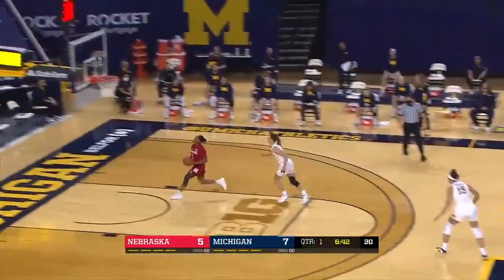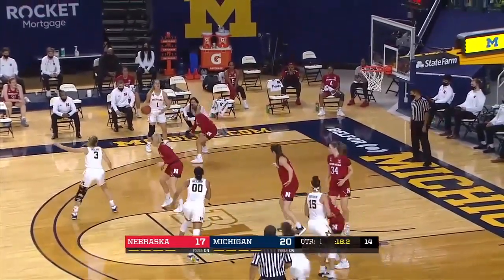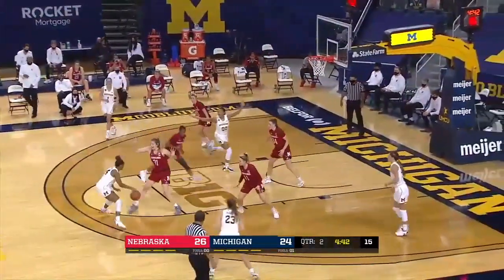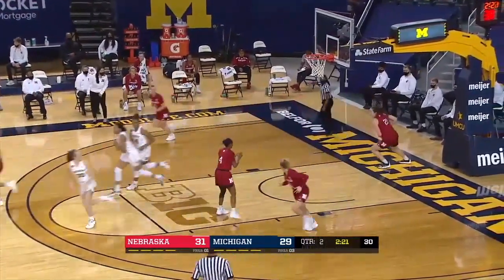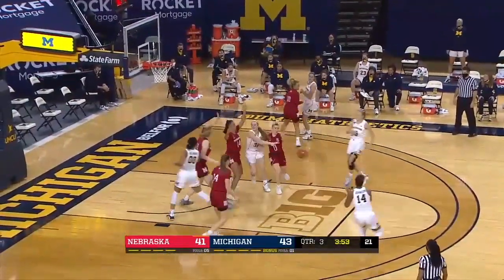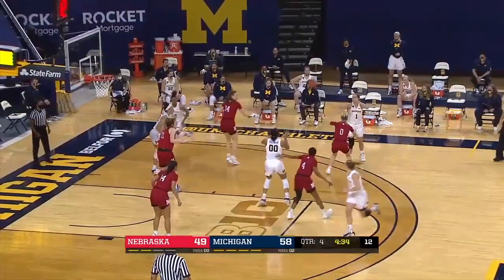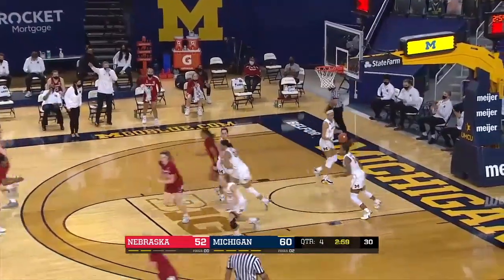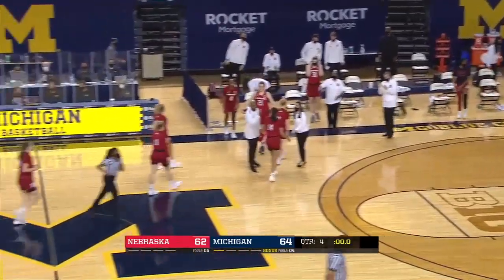Nebraska at Michigan | Wolverines Stay Undefeated | Jan. 7, 2021 | Highlights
The Michigan Wolverines advanced their record to 8-0 with a win over Nebraska. This is their best start to a season in school history.